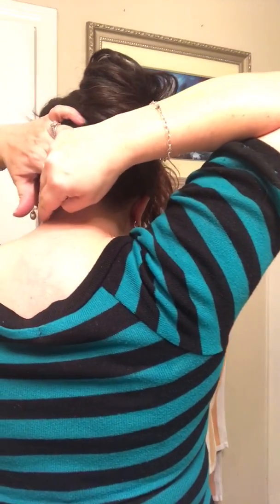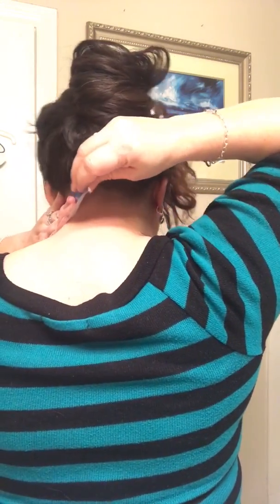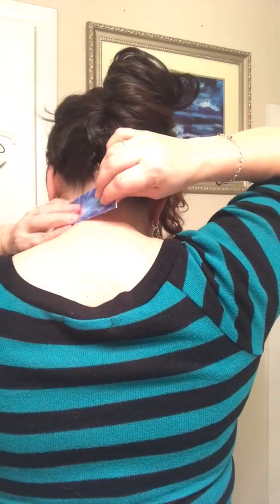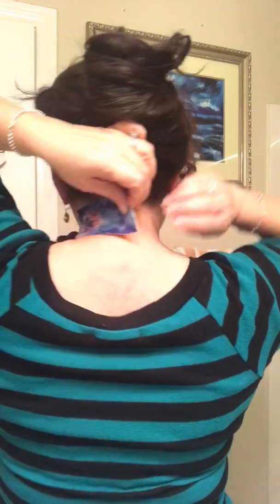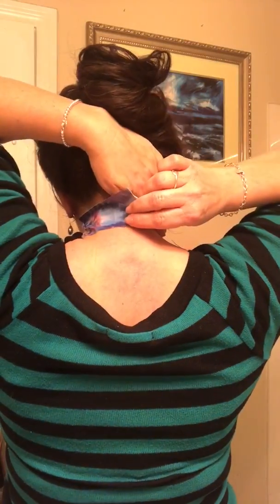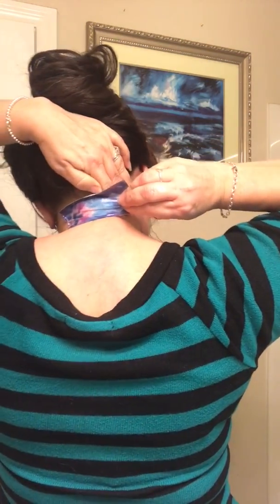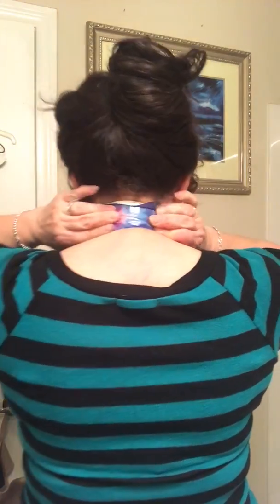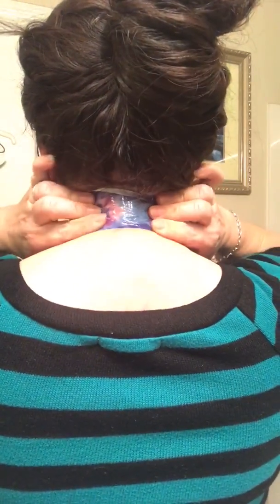Instant cheap neck and chin lift